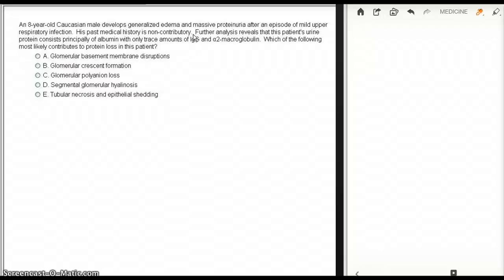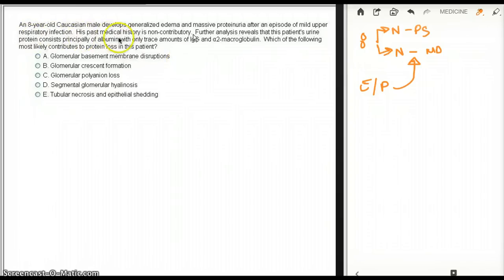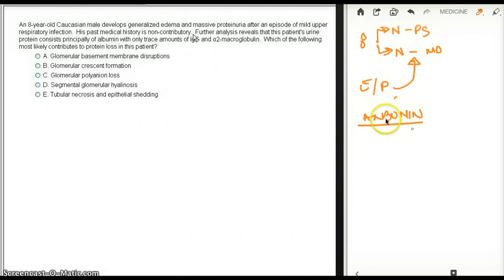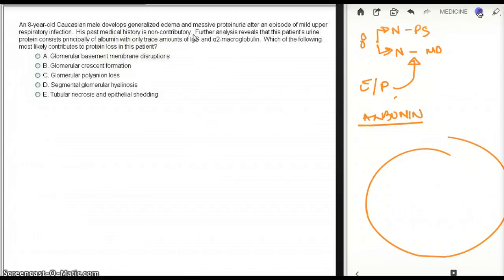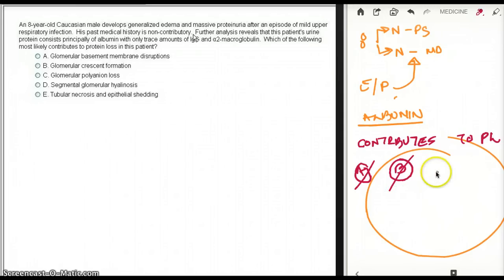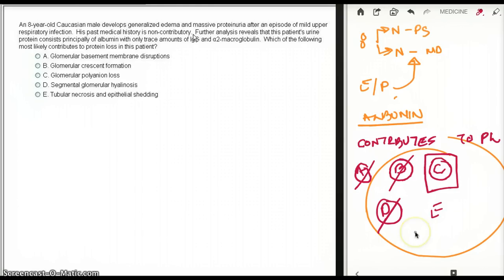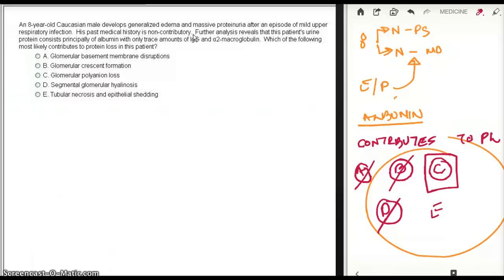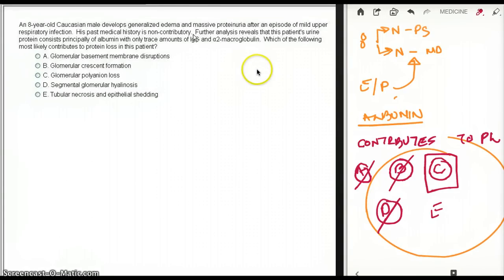MINIMAL CHANGE DISEASE 2